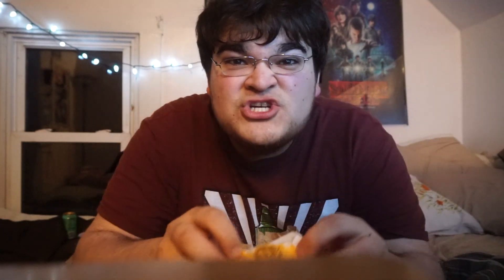Burger King New Cheese Burger Review!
this week let's try Burger King's brand new item, the "cheese  burger"